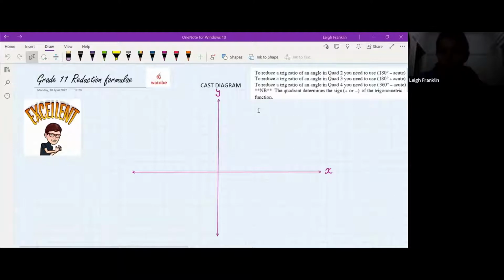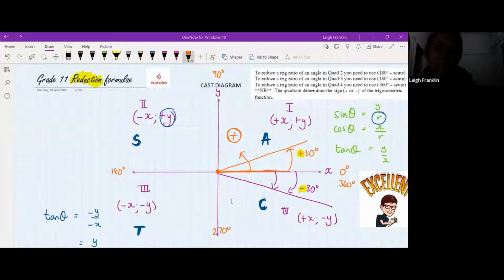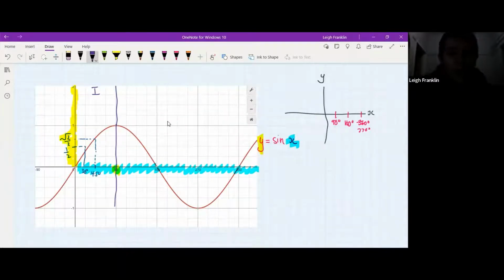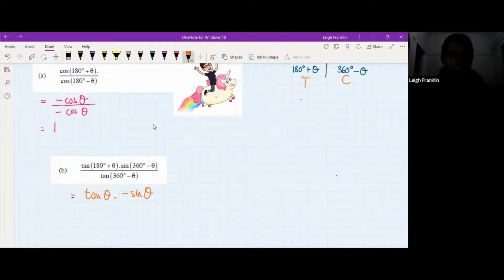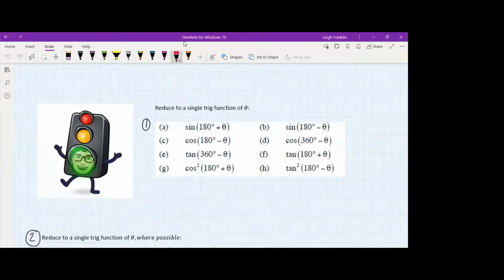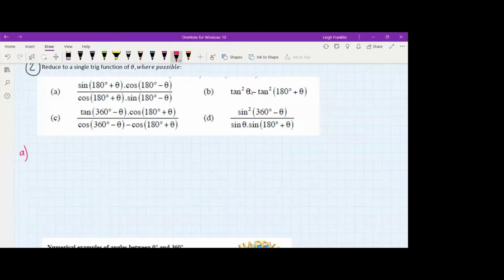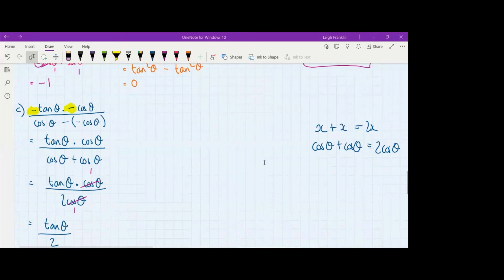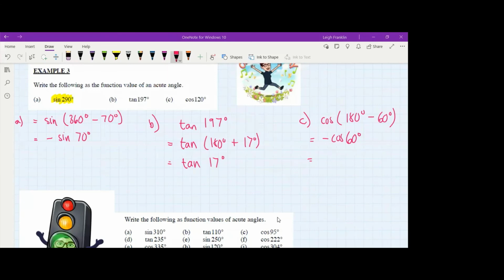Grade 11 - Trigonometry (general) (trigonometry graphs and equations)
Grade 11 | trigonometry | trig ratio | calculator | Cartesian plane | CAST diagram | reduction formula | quadrant | trig function | angle | function value |